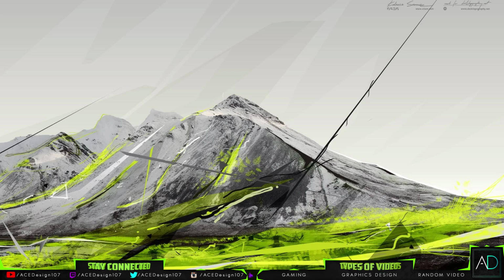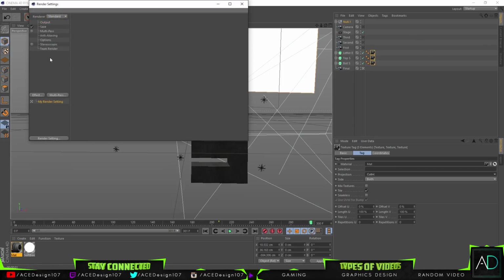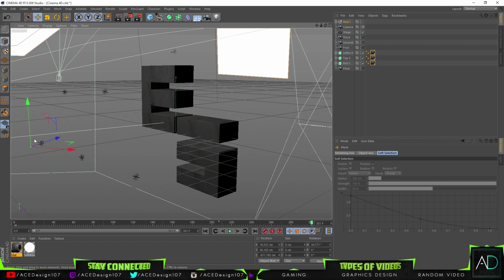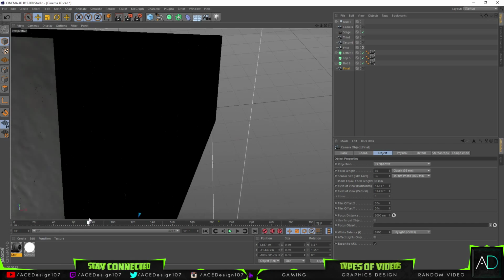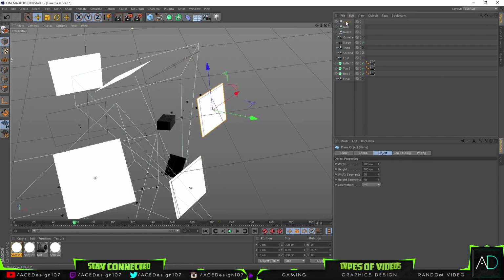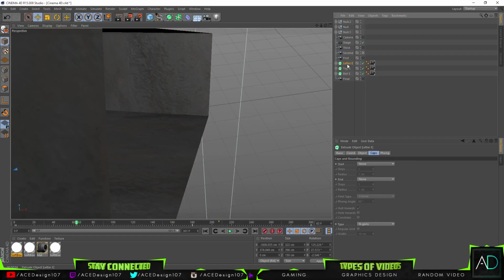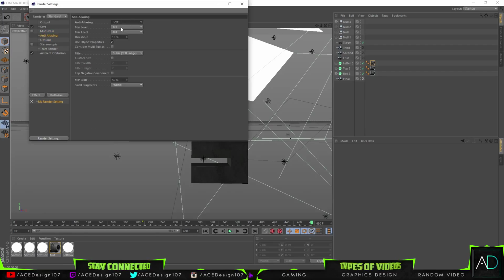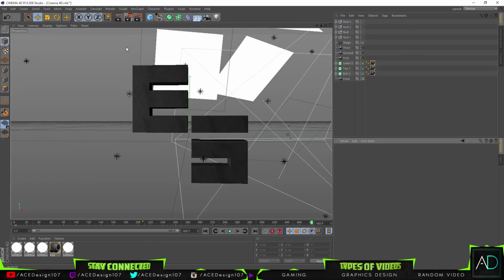3D INTRO TUTORIAL | Cinema 4D [Part 2]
Upload Schedule:

▶Sunday: Cinema 4D Tutorial
▶Monday: Manipulation Tutorial
▶Tuesday: Text Effect Tutorial
▶Wednesday: Youtube Graphics Tutorial
▶Thursday: Info Graphics Tutorial
▶Friday: Banner Tutorial
▶Saturday: Illustrator Tutorial

☢ Design On ☢
[VIDEO TITLE]